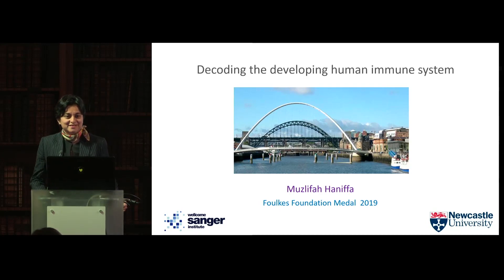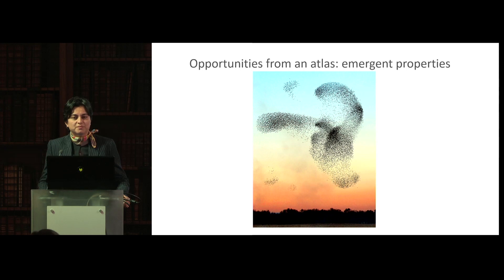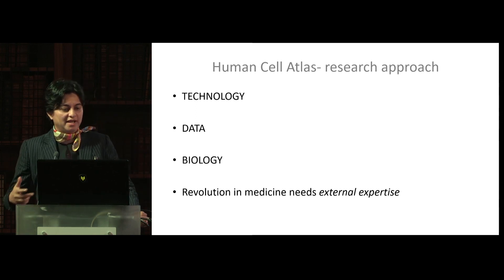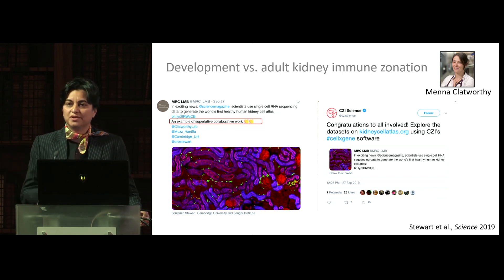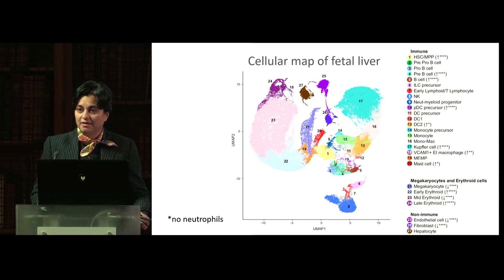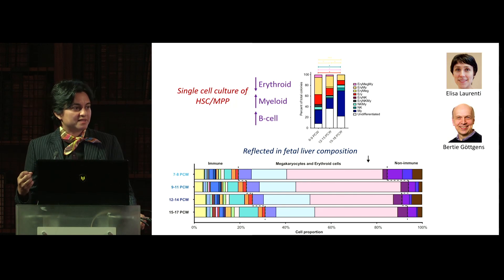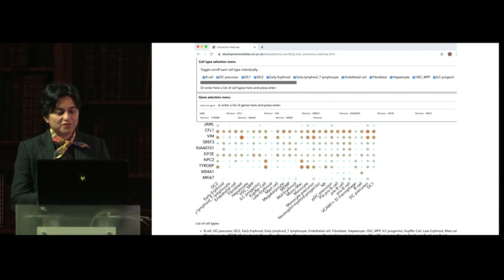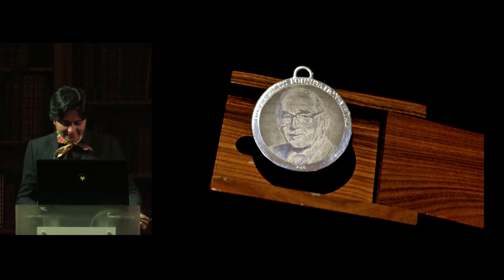The Human Developmental Cell Atlas - mapping how all our cells develop | Professor Muzlifah Haniffa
Professor Haniffa outlines her work to map the 37 trillion cells in the human body and how they develop over time, and share this freely with scientists around the world.

Professor Muzlifah and her team created the first ever cell map of the developing immune system in the human liver, skin and kidney. Before this, no one knew exactly how the blood and immune systems develop in humans. This comprehensive map will be an essential tool in the fight to tackle leukaemia and diseases of the immune system, as well as having implications for regenerative medicine.

A champion of international scientific collaboration, Professor Haniffa is one of the pioneers behind the Human Cell Atlas, a global initiative which aims to map and characterise every cell in the body. These reference maps are a brilliant basis for understanding human health and diagnosing and treating disease. These freely accessible big data sets give future researchers the tools to understand fundamental biology - for free.

This lecture, 'Decoding the human immune system', was delivered at the Academy of Medical Sciences' 2019 AGM for the Foulkes Foundation Medal Award Lecture. Learn more about her win: